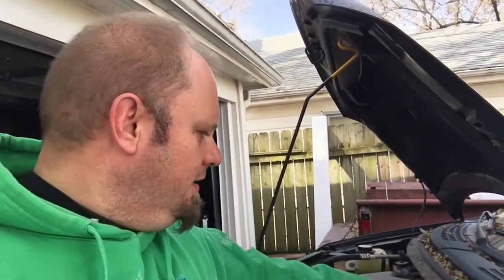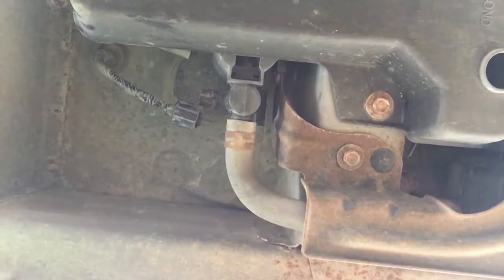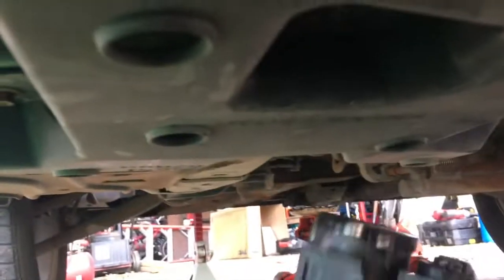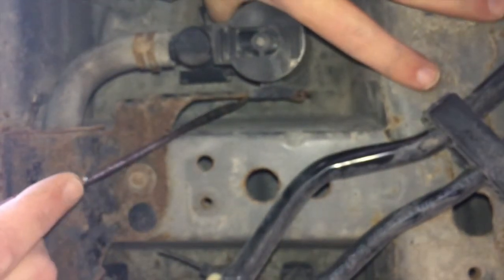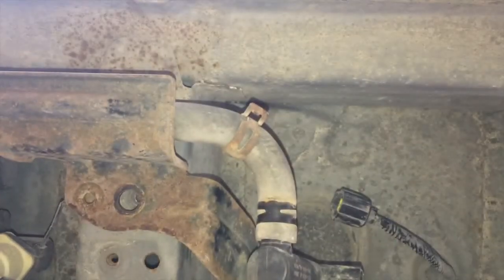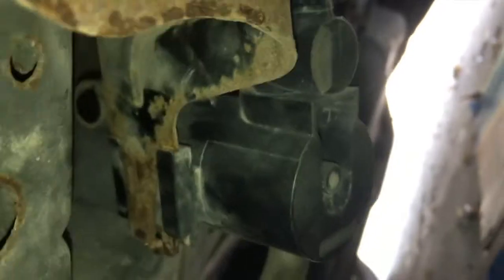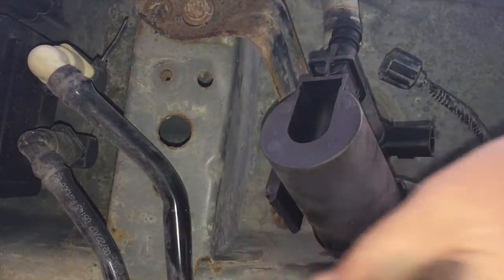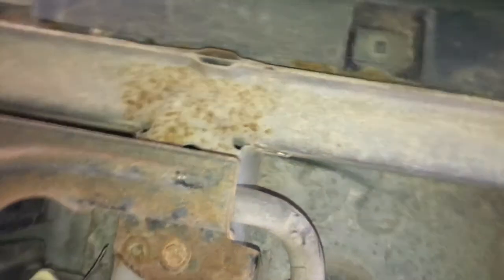2007 Ford EDGE How to Replace Evap Canister Valve Solenoid. How long does it take?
In this video I show the struggles I had changing out the Evap Canister Valve Solenoid. It took WAY longer than I thought it would and should have. I hope this video saves you time and money!

TIPS: Just take off the cover at the start; and remove the bracket bolt to drop the bracket the canister is attached to. It'll save you time in the long run.

Time stamps to key points in the video:
0:01 Intro
2:17 Why the long video
3:50 Removing the old solenoid
4:55 Taking off the cover
5:34 Pushing the tab
10:29 Finally removing the solenoid from the bracket!
12:05 The new part comparison
12:41 Installing the new part
15:24 Thanks for watching!